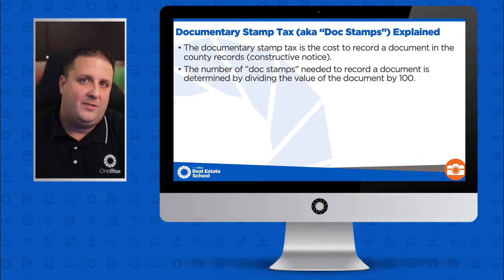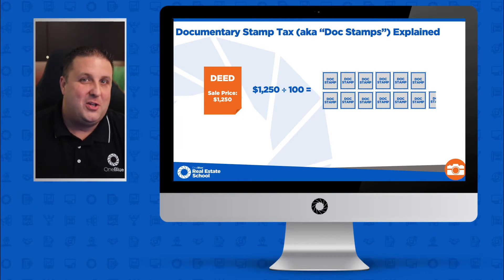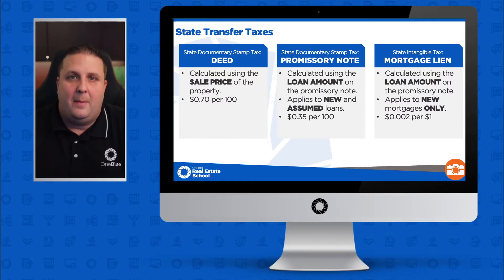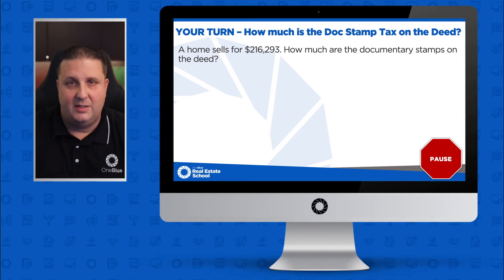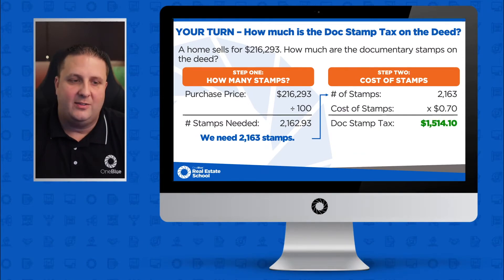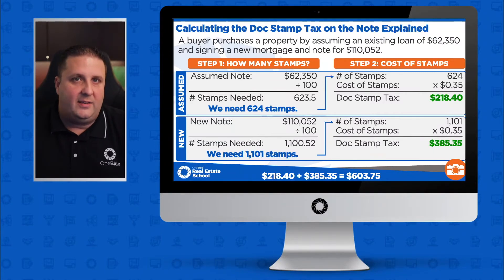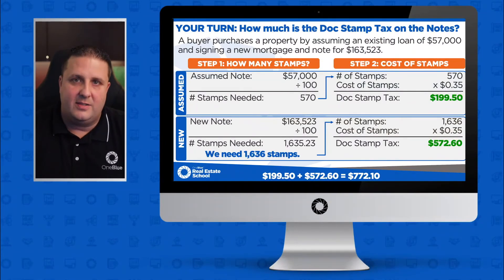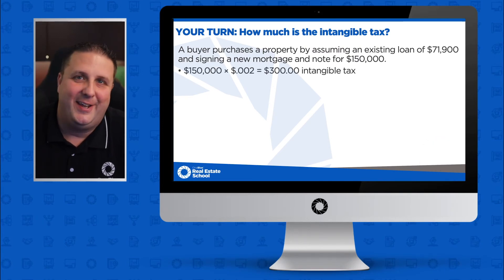Calculating State Transfer Taxes in Florida • Florida Real Estate Exam Math Tutorial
In this Florida Real Estate Exam Math Tutorial, we cover how to calculate the cost of mortgage discount points. We are covering all three of the transfer taxes in this video so it is a little longer than normal, however, this would be ONE test question on the state exam. Here are the timestamps for each section:

0:00 Introduction
0:34 Documentary Stamp Taxes Explained
2:13 The Three Florida Transfer Taxes
3:23 Calculating the Doc Stamps on the Deed
5:26 Calculating the Doc Stamps on the Note(s)
8:43 Calculating the Intangible Tax on New Mortgages
10:00 State Transfer Tax Example Question

For more help preparing for the Florida real estate exam, be sure to check out our on-demand exam prep class

Visit us online, 24-hours a day, to search available courses, register for a class, read our blog, and so much more